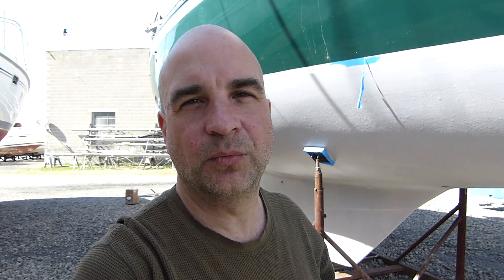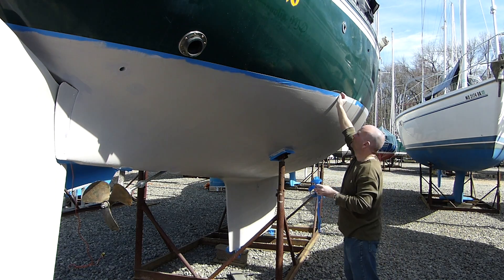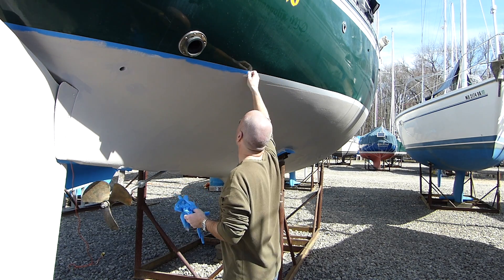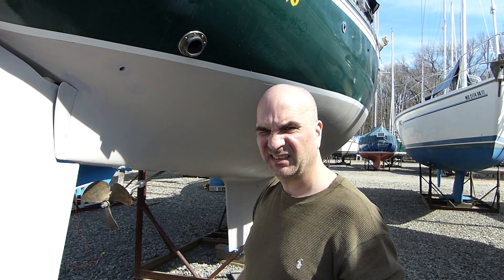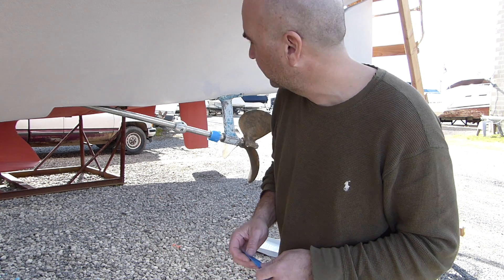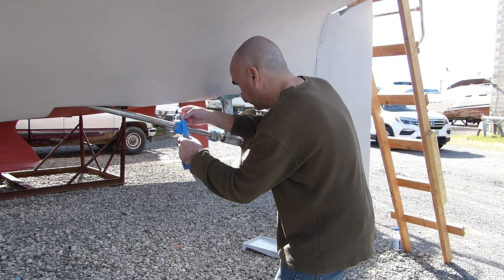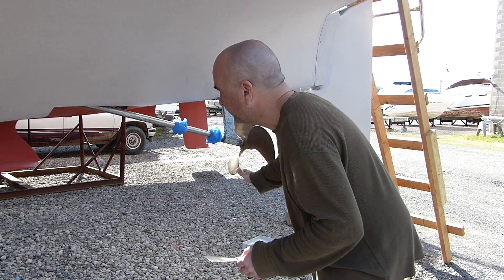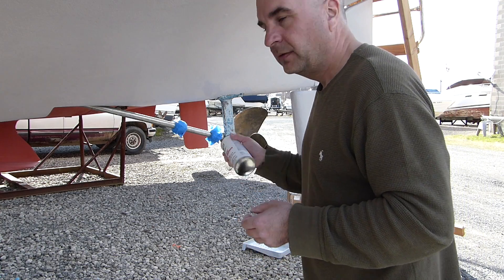Last bit of bottom work. Sailing Kiriko Episode 23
This video is about some final touches to the bottom before launch.